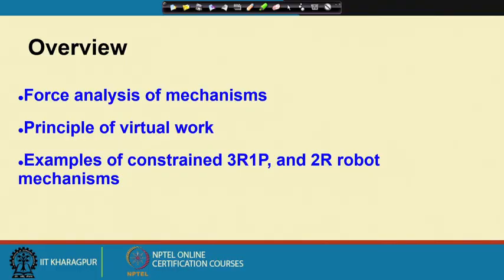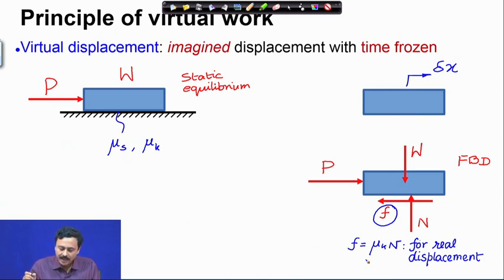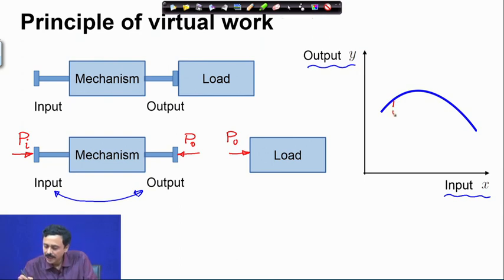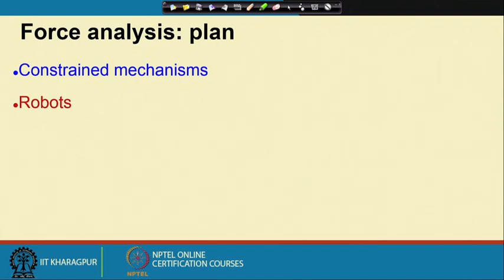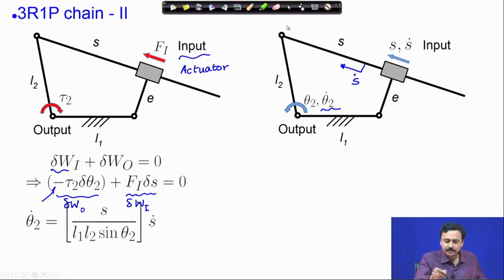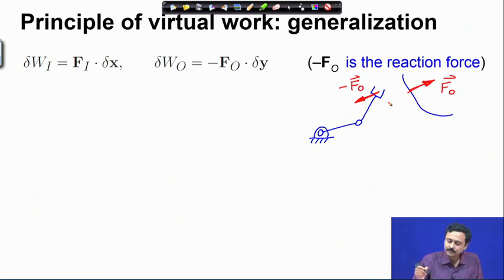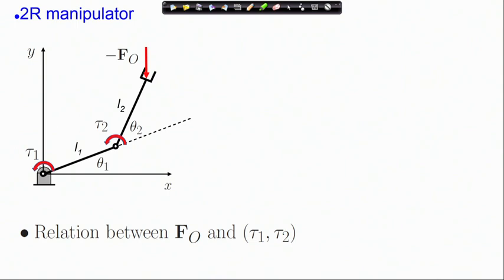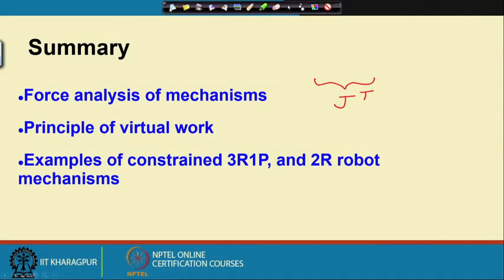Lecture 37 : Force Analysis â€“ II